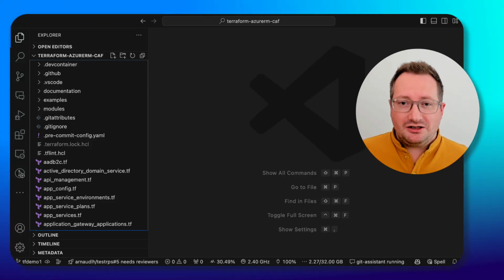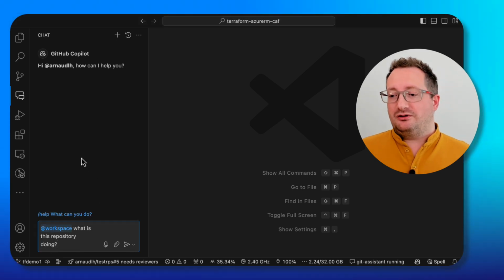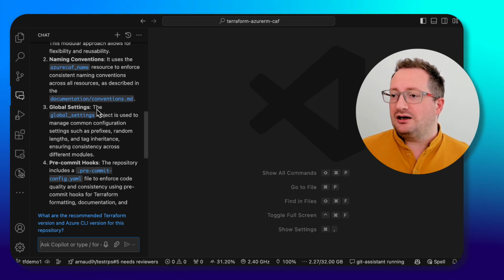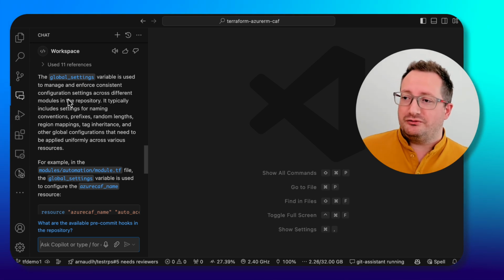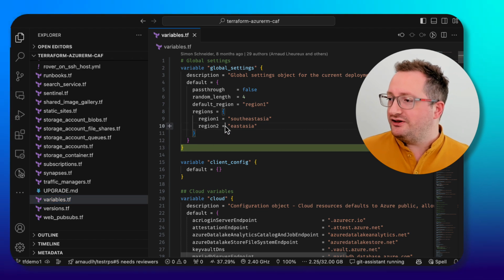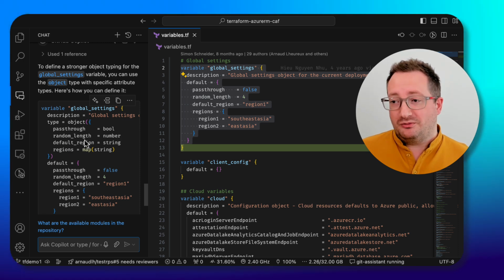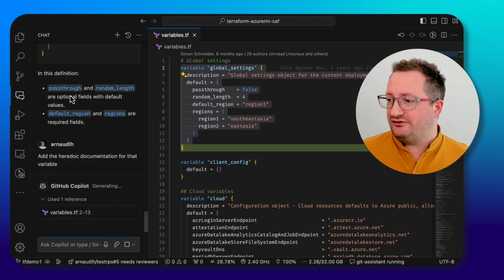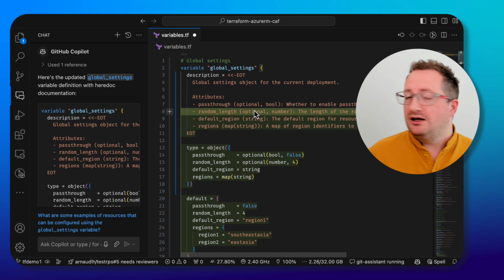GitHub Copilot with Terraform - Ep 1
How to get started with a complex repository using GitHub Copilot and make your first iteration.